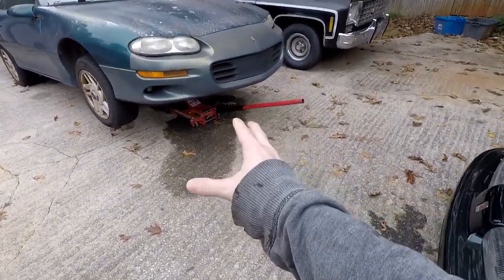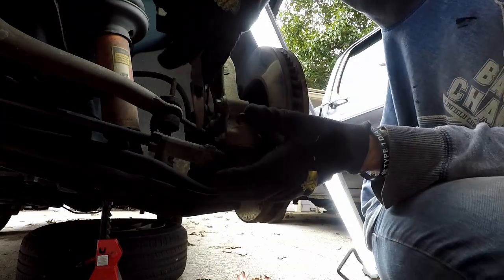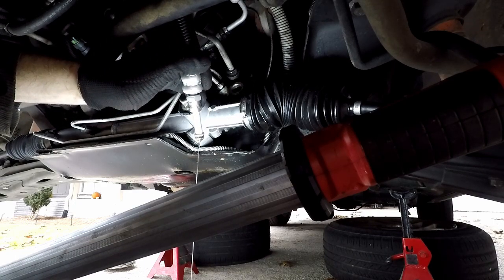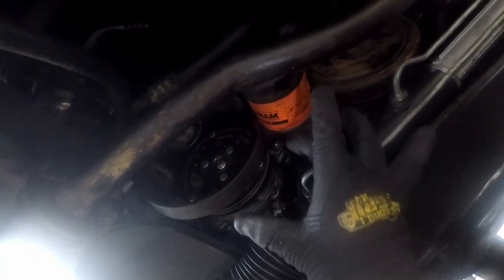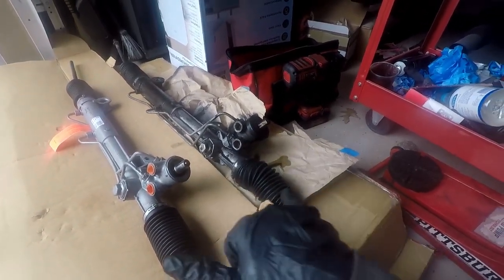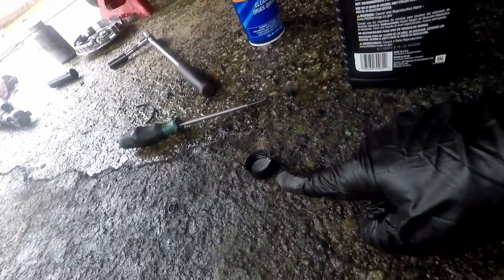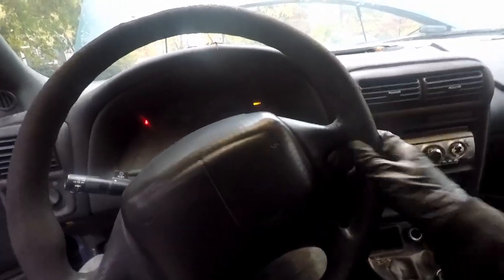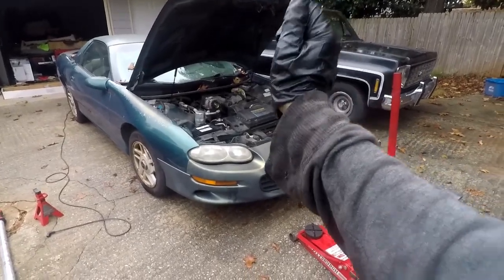4th Gen V6 Camaro Power Steering Rack Upgrade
In this video I replace the leaking power steering rack on my 2001 Camaro and upgrade to a quicker ratio rack and pinion (V8/Y87 rack swap). This effectively increased the steering ratio from lock-to-lock from about 2.75 turns to about 2.25 turns. I believe 93-99 Camaro's would require swapping the steering shaft as well to do this mod. Fortunately 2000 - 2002 Camaro's seemed to be a direct swap.